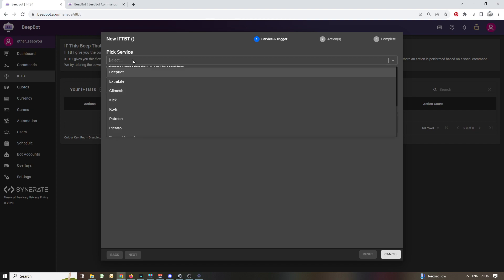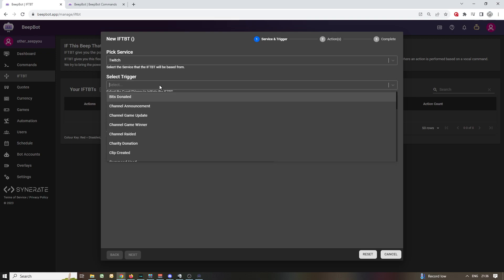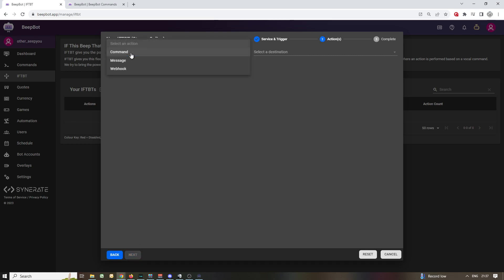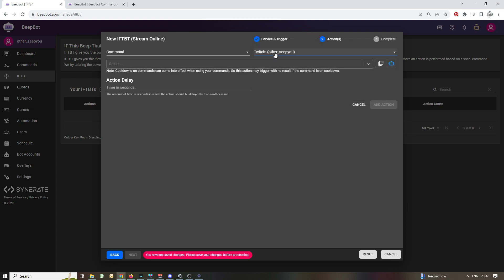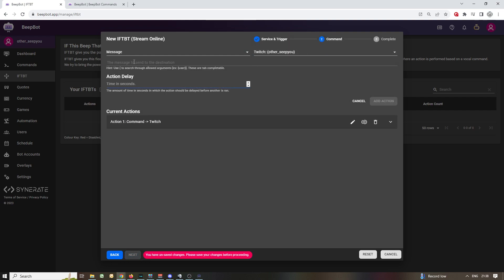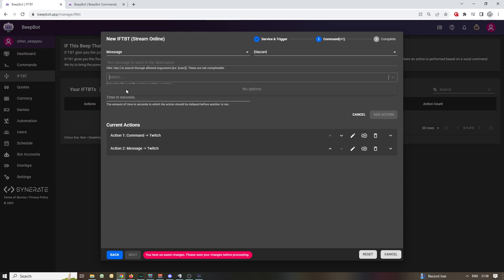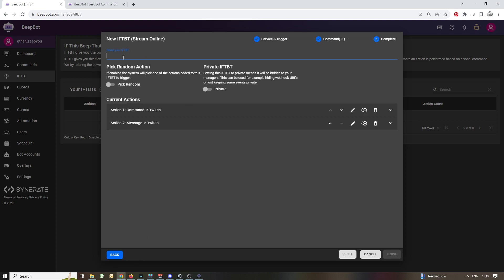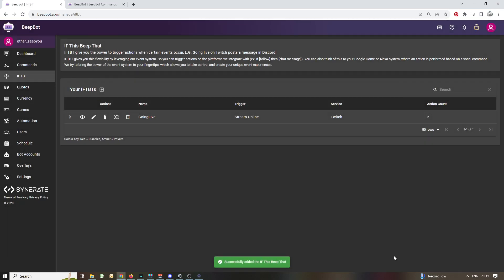Let's get serious: BeepBot IFTBT 101 - Learn BeepBot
IF This Beep That is the core, imho, of the bot's power. We will start exploring this now!